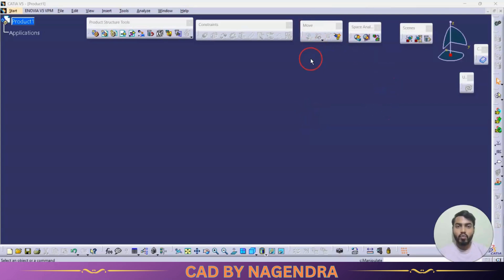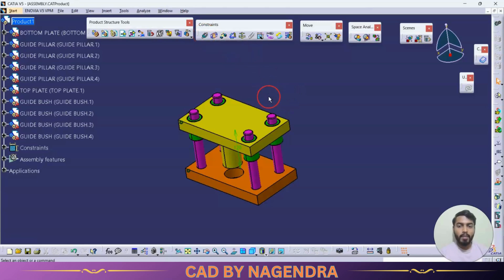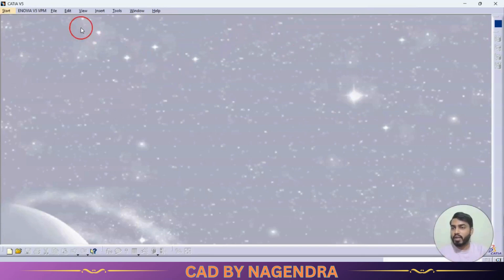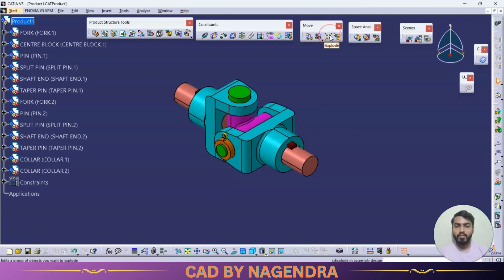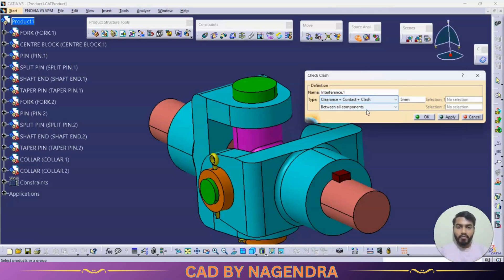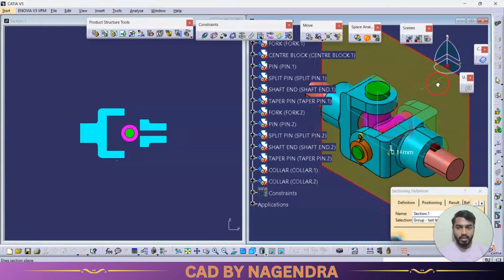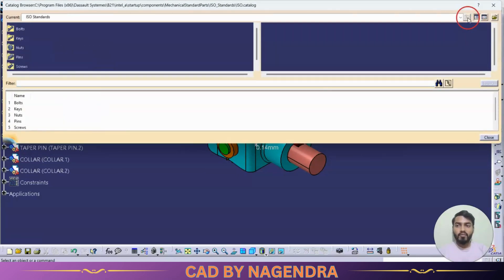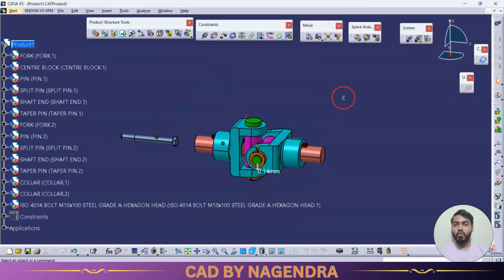CATIA V5 Assembly Tutorials Part-4 | Move Toolbar, Space Analysis Toolbar, Catalog Browser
🎨✨ Dive into the world of **Assembly Design** and unleash your creativity! In this video, we explore the essential tools and techniques you need to master for seamless production workflows. Learn how to effectively utilize the **move toolbar** for optimal positioning, and unlock advanced **space analysis** methods that ensure your assembly plans are efficient and error-free. Plus, we’ll guide you through customizing a **catalog document** to your unique project needs, enhancing your design communication. Don’t miss out on these vital tools that can elevate your assembly design skills!